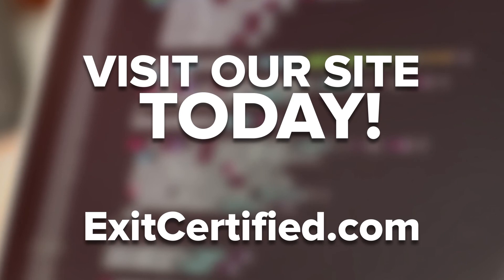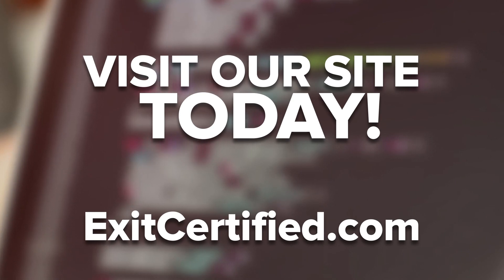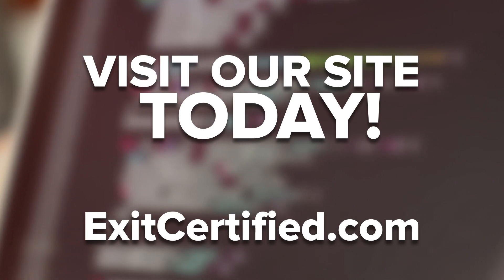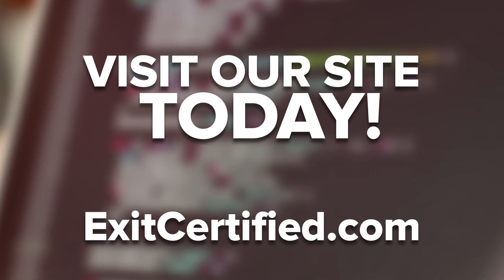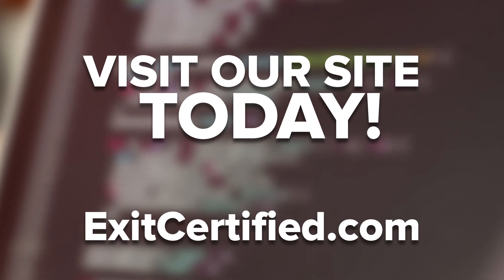Insight into SAP S/4HANA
Get a $100 Amazon gift card when you refer a friend

SAP S/4HANA is the 4th ERP suite developed and offered by SAP, a leader in the Enterprise Resource Planning (ERP) Software space. This iteration of their ERP software boasts extensive, robust features over its previous offerings. What are those features and what makes SAP S/4HANA so interesting? Watch our video! In our video, you'll learn about SAP S/4HANA and what makes it differs from SAP HANA. You'll also learn a bit about using SAP Fiori UX with SAP S/4HANA. What else? Well, you'll get to understand how SAP S/4HANA is part of the next generation of cloud ERP software and systems. -- Are you interested in learning or becoming skilled with SAP S/4HANA? Want to introduce ERP software skills into your stack?